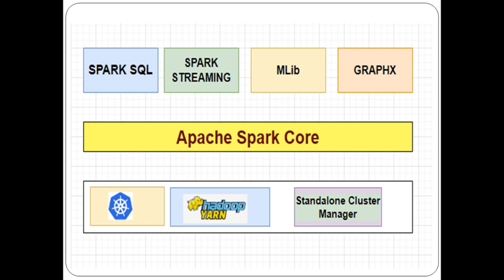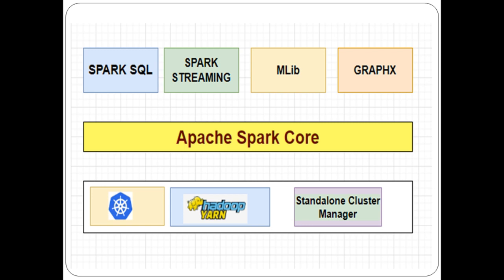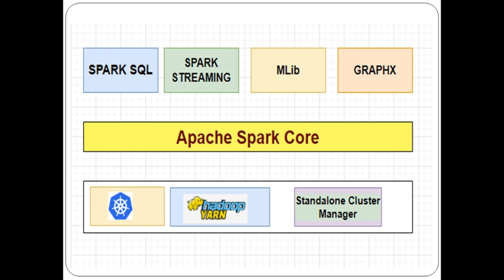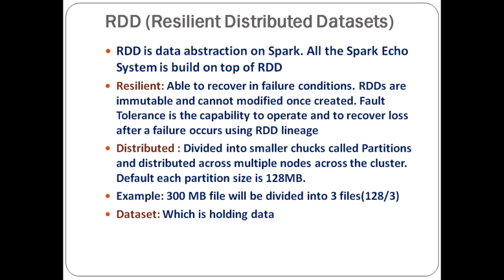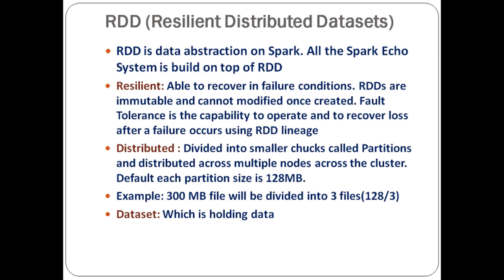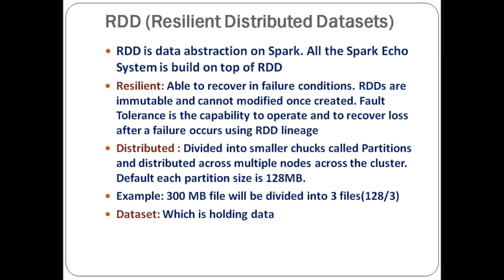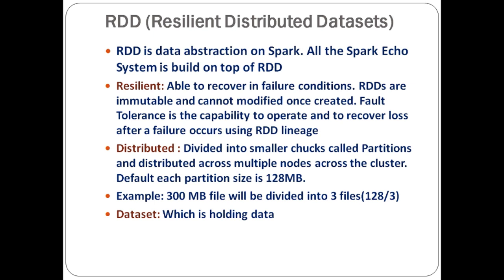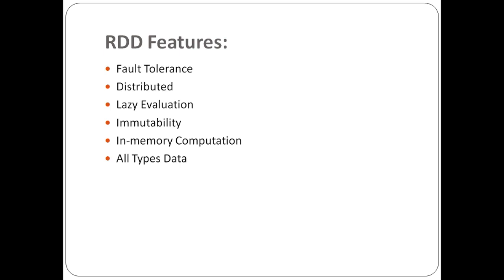12. Databricks - PySpark - RDD Introduction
12. Databricks - PySpark - RDD Introduction